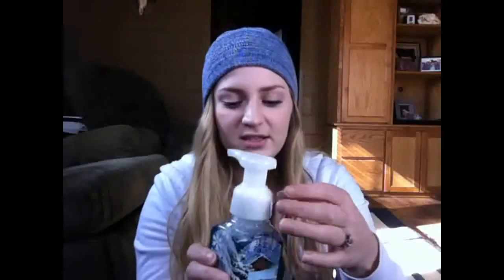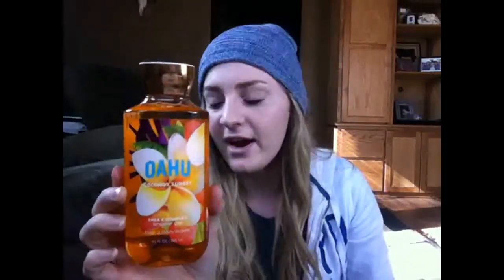BATH & BODY WORKS--HUGE SALE HAUL!!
So excited about all the great deals I got from B&BW!

If you see this, then tell me your favorite B&BW scent in the comments below!!